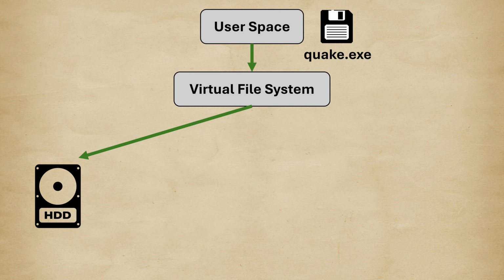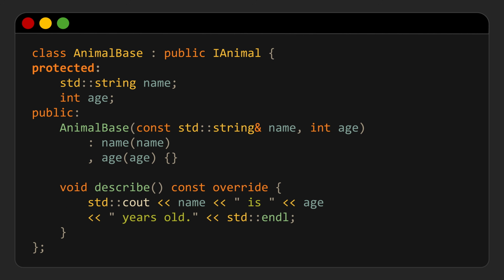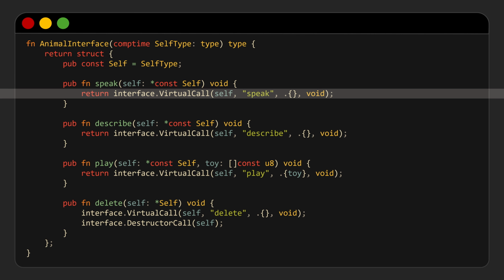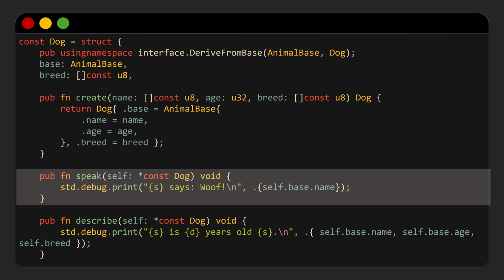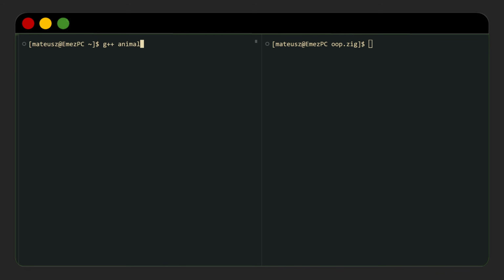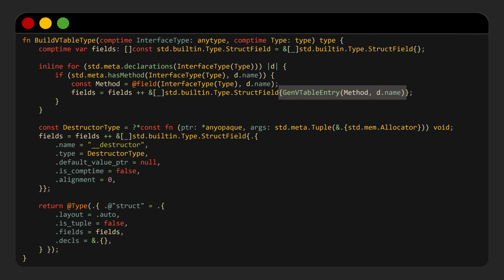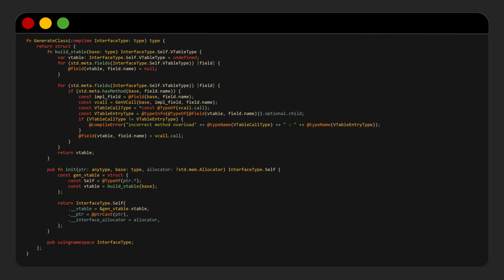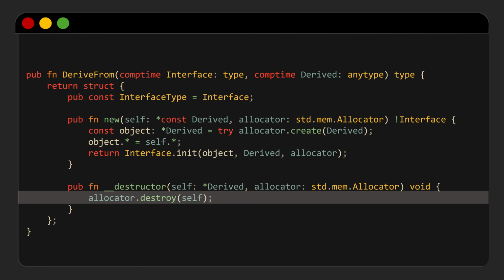Interfaces in Zig: An OOP C++-Style Approach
Welcome to another deep dive into low-level programming on my channel!
In this episode, I tackle one of Zig's most discussed limitations—object-oriented programming. If you're a C++ developer missing runtime polymorphism or looking for a clever way to implement dynamic dispatch in Zig, you're in the right place.
I’ve built a lightweight Zig module that introduces basic polymorphism into the Zig ecosystem. It supports multi-layer inheritance with method overriding, all accomplished using:
- VTables
- comptime magic
- fat pointers
Curious how these techniques come together? Check out the video and see how Zig can flex its muscles in areas it wasn’t built for.

Chapters:
0:00-0:48: Intro
0:48-1:42 : Reason To Use OOP
1:42- 4:22: OOP Animals Example in C++
4:22-9:27 : The Same In Zig Using oop.zig
9:27-15:42 : How To Make Runtime Dispatch In Zig
15:42-16:15: Outro